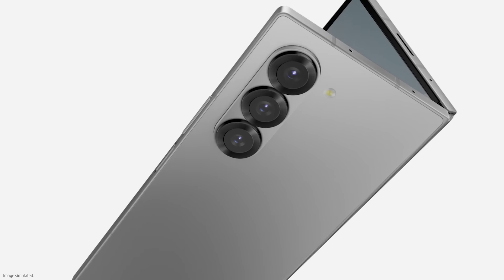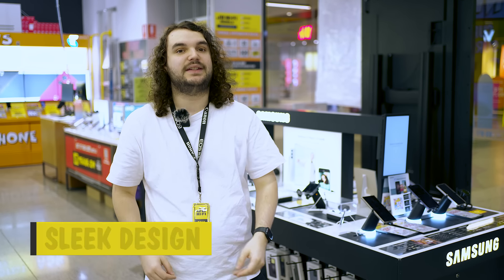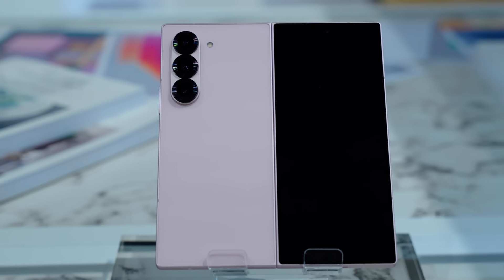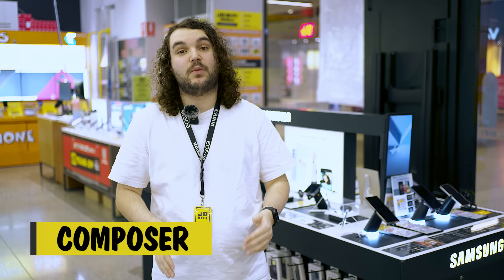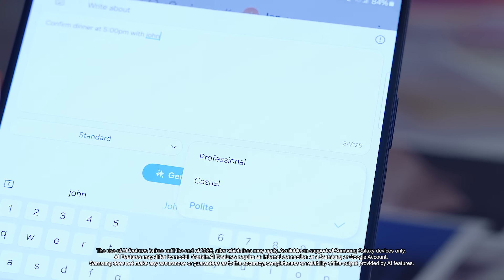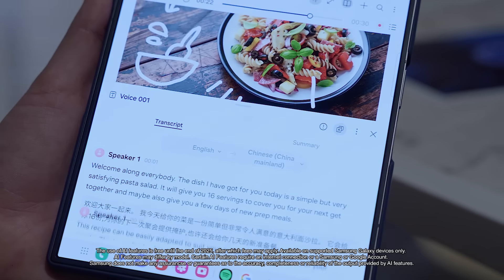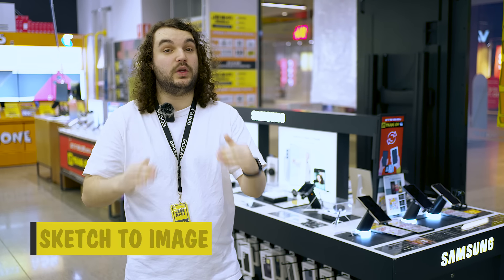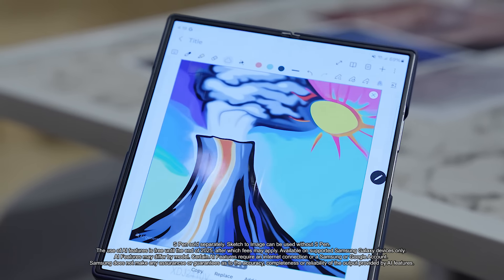Unfolding the NEW Samsung Galaxy Z Fold6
Get ready to explore the Samsung Galaxy Z Fold6, the latest marvel in smartphone technology! Lighter, thinner, and wider than ever before, the Galaxy Z Fold6 is packed with game-changing AI features that enhance your user experience. Whether for work or play, this revolutionary device is designed to adapt to your lifestyle, offering unparalleled flexibility and performance. 📱✨